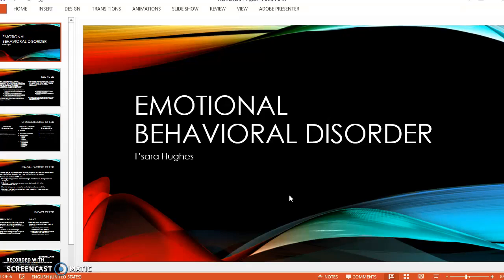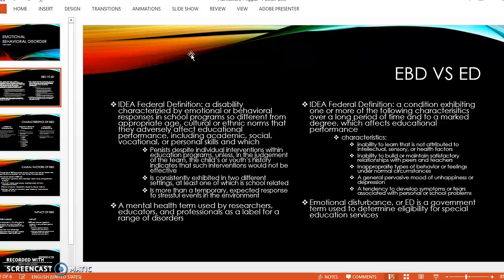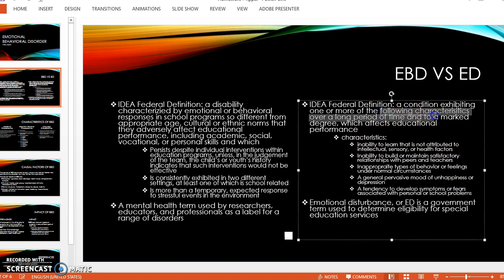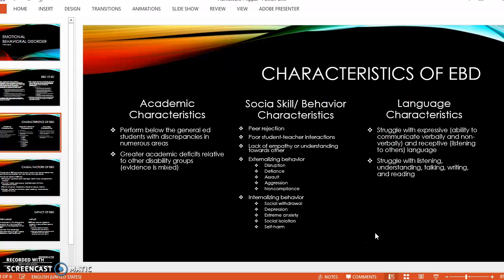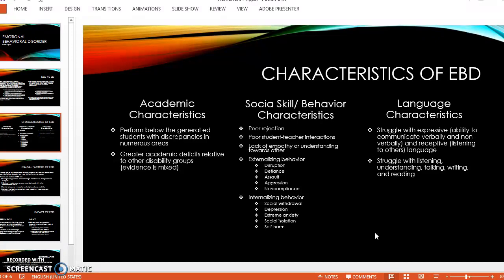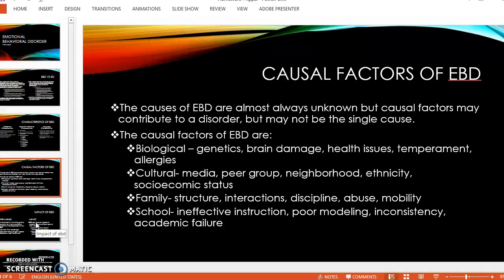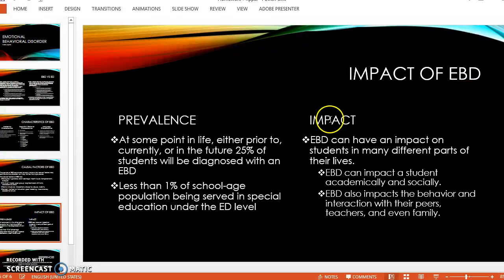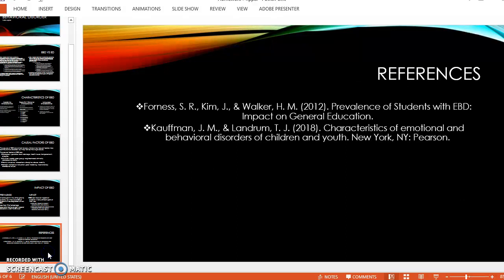Emotional Behavioral Disorder Lecture